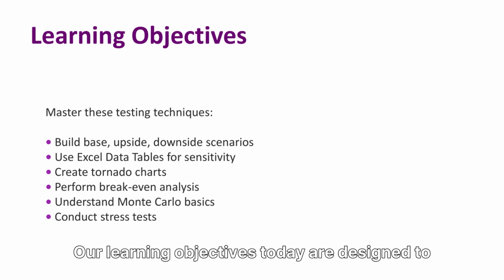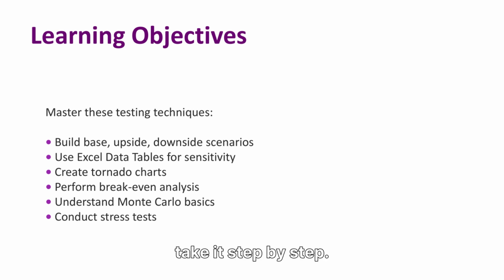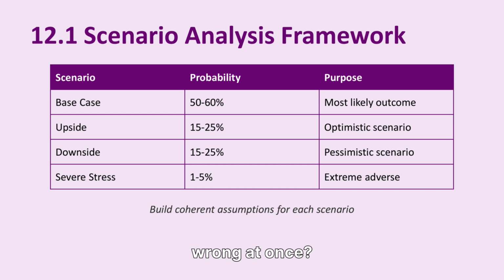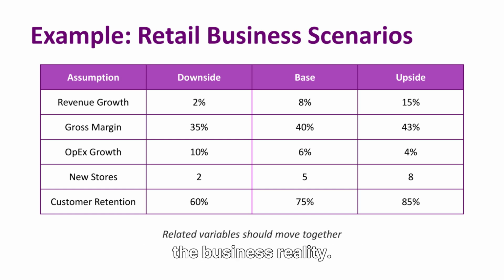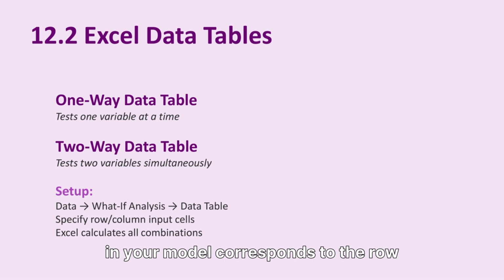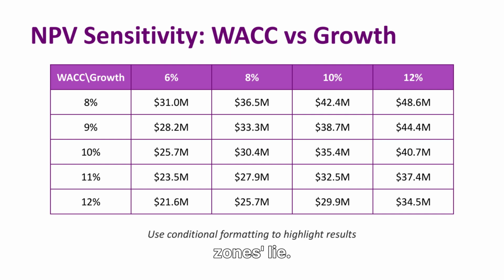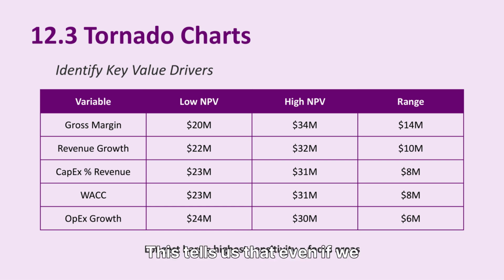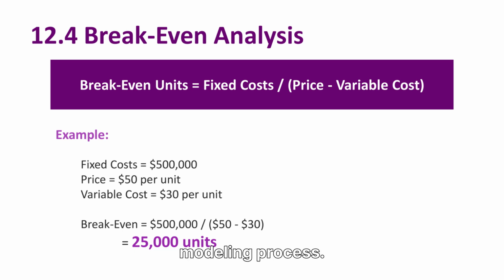Module 12 Scenario, Sensitivity & Stress Testing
Module Overview

No financial model is complete without rigorous testing under different scenarios and stress conditions. This module teaches you how to build robust scenario analysis frameworks, perform sensitivity testing, conduct break-even analysis, and stress test your models. These techniques are critical for risk management, strategic planning, and regulatory compliance.

Learning Objectives

By the end of this module, you will be able to:
• Build base, upside, and downside scenarios
• Use Excel Data Tables for sensitivity analysis
• Create tornado charts to identify key drivers
• Perform break-even analysis
• Understand Monte Carlo simulation basics
• Conduct bank-style stress tests
• Model climate and shock scenarios